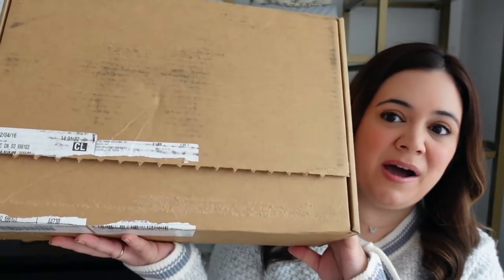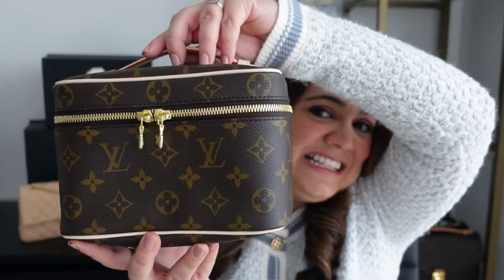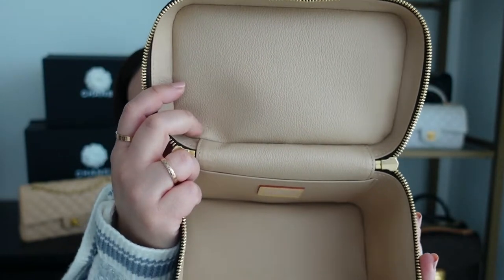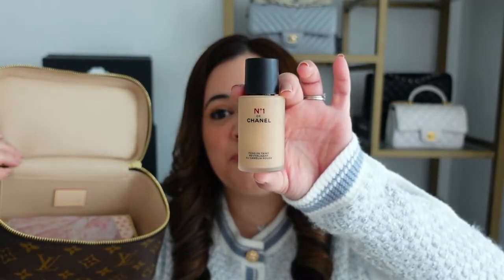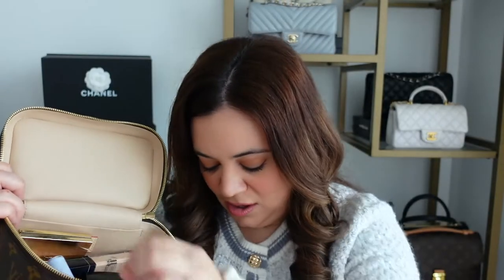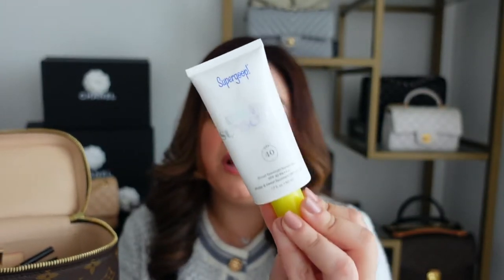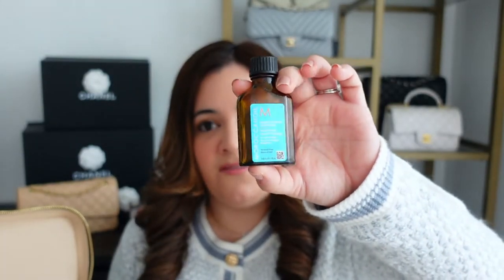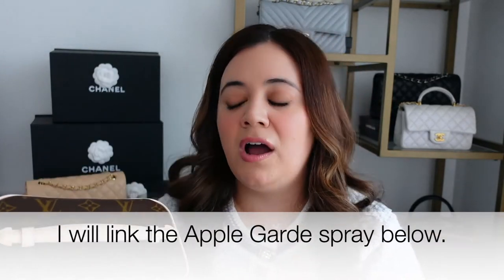🧡 LOUIS VUITTON NICE MINI TOILETRY POUCH UNBOXING, REVIEW, AND WHAT FITS 🧡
Louis Vuitton have been releasing a lot of their popular canvas pieces only lately and I snagged an item off of my wishlist - the Nice Mini!

My Cardigan in this video

Pat McGrath Bridgerton Eye Shadow Palette

Hourglass Palette

Chanel Foundation (B30)

Chanel Blush 02 Rose Bronze

Dior Forever Skin Corrector Conceler (N1)

Pat McGrath Nude Romantique 2 Lipstick

Dior Lip Maximizer Lipgloss (Rosewood)

Dior Mascara

Pat McGrath Lipgloss (Divine Rose)

Anastasia Beverly Hills Brow Pencil (Dark Brown) -

Charlotte Tilbury Brown Eye Pencil

Charlotte Tilbury Pillow Talk Lip Pencil

Supergoop Unseen Sunscreen

Jo Malone Peony and Blush Suede

Tatcha Cleanser

Caudalie Moisturizer

Moroccanoil Hair Oil

KVD Black Liquid Eyeliner

Apple Garde Spray

My Nail Polish

Leather Conditioner